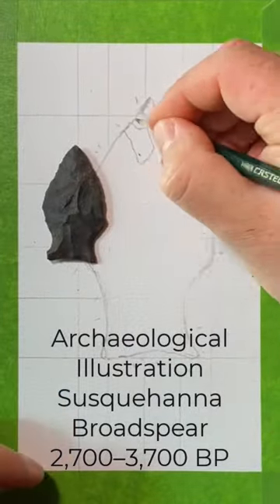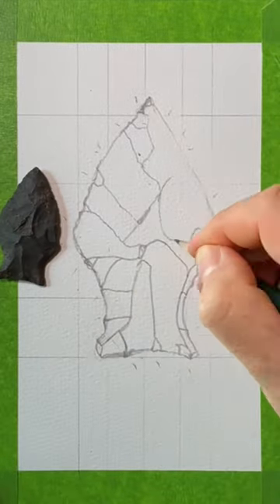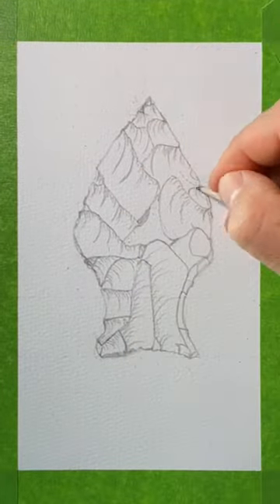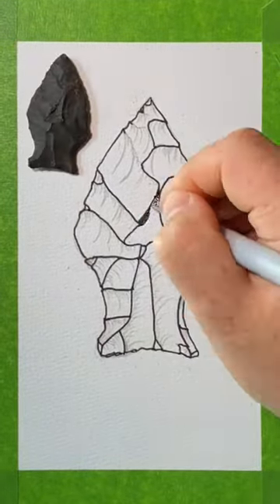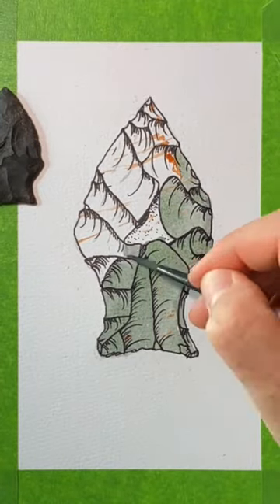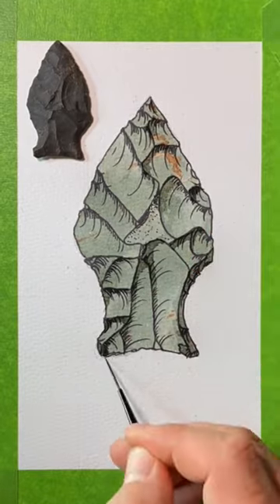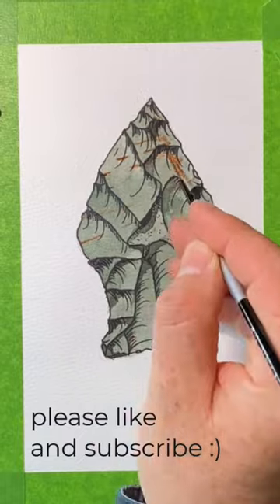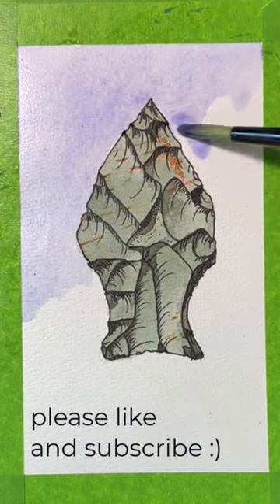Illustrating a 3,000 year old artifact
Illustrating and painting a ~3,000 year old Susquehanna Broadspear projectile point